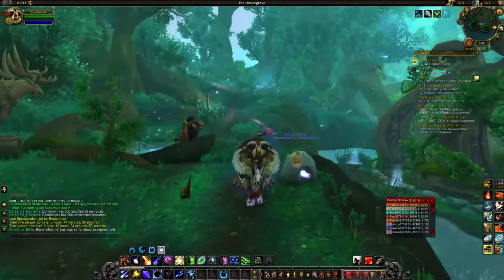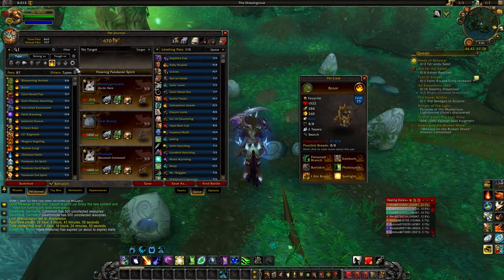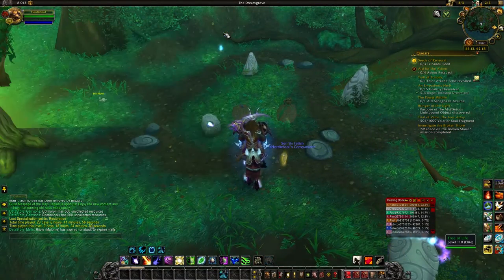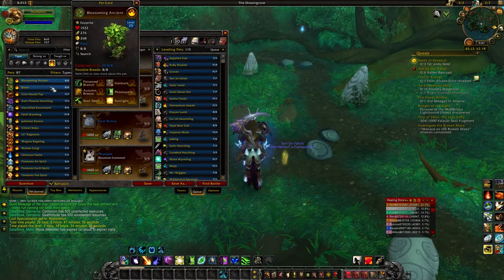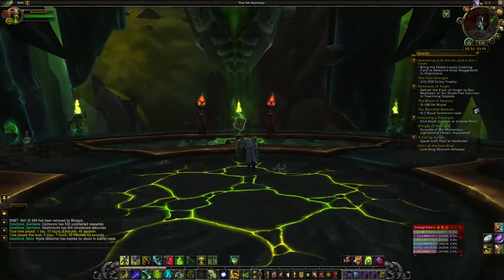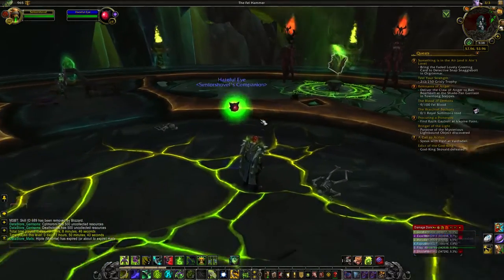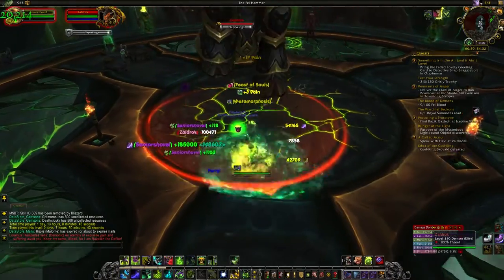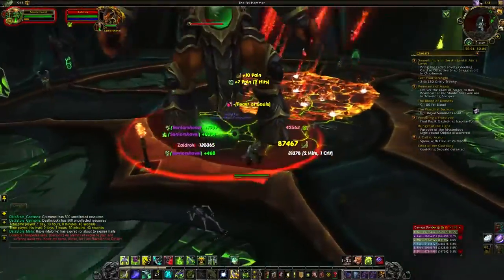Class Exclusive Battle Pets Legion 7.1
Here is a guide to picking up 3 out of the 4 class exclusive battle pets. Two of the pets come from the druid order hall, and the 3rd comes from either the Demon Hunter or Warlock order hall.